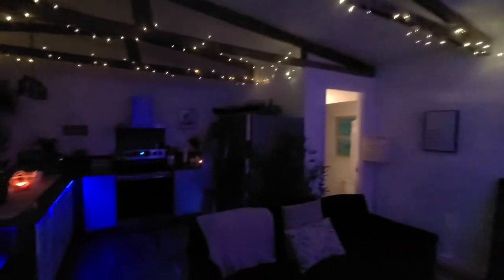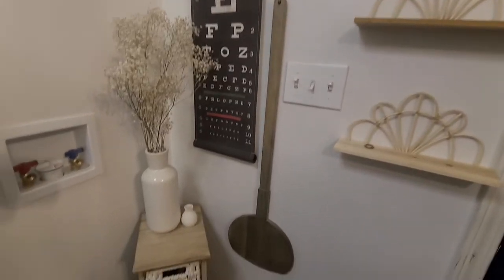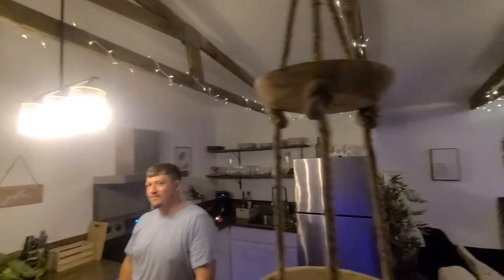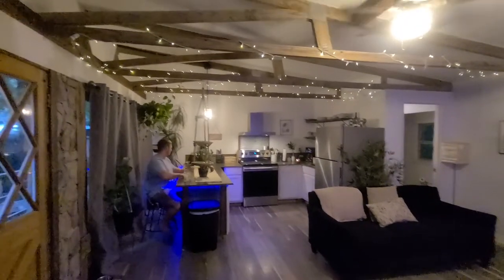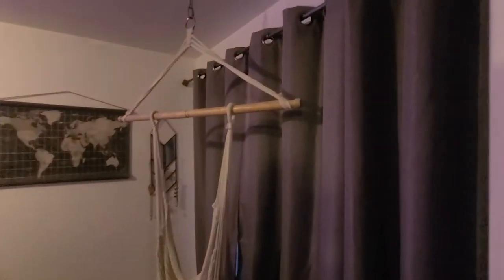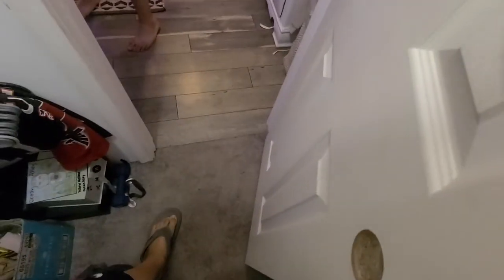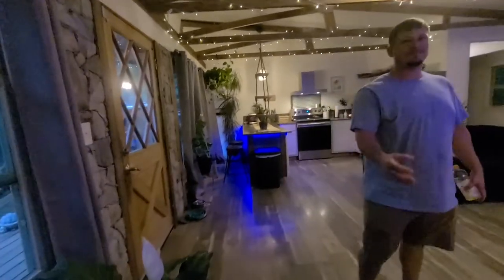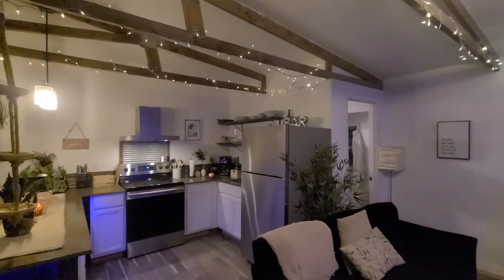Reveal/Tour of Our Shop Converted Into an Apartment For Our Daughter!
Most of you that have been following our channel for awhile should remember 2019 when we started converting our shop into an apartment for our daughter! She has lived in it since spring of 2020! Here is our delayed tour! Thank you all so much for watching!

If you would like to make a donation to our PayPal, it would greatly help out the channel! If you make a donation, be sure to reveal your address so we can send you a thank you!!

Matt and Eric
Maysville GA, 30558